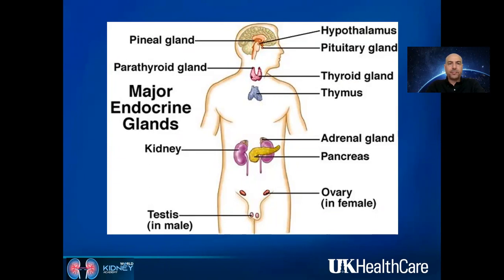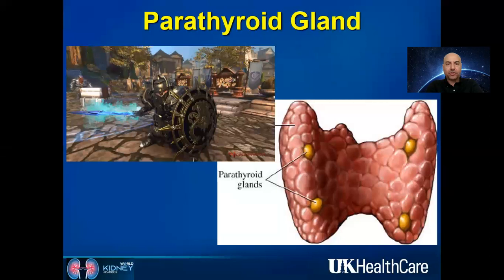Parathyroidectomy in refractory secondary hyperparathyroidism. The Good, the Bad, and the Ugly.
By Amr El-Husseini
Professor of Nephrology